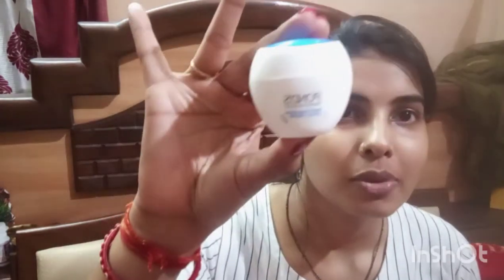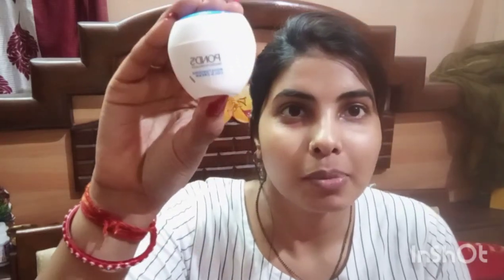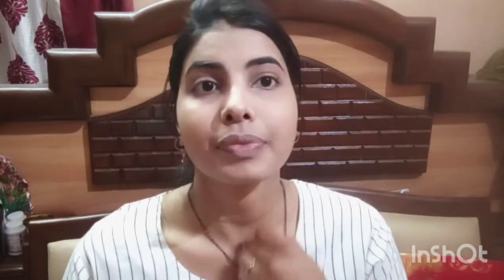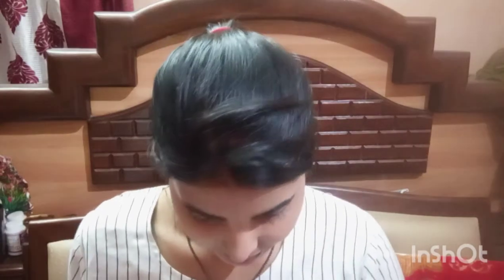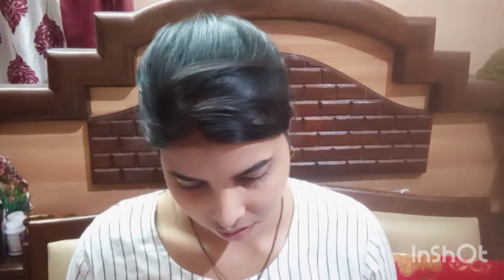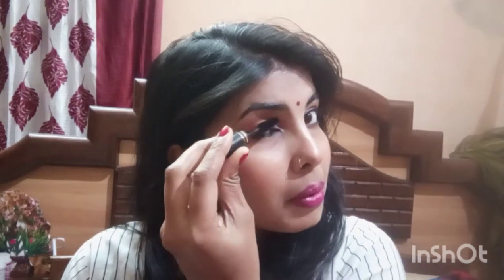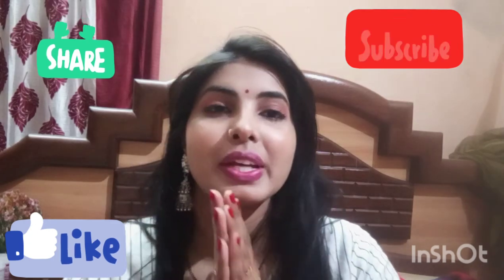New year Party Makeup Look ll glowy makeup look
newyear party makeup look ll glowy makeup look